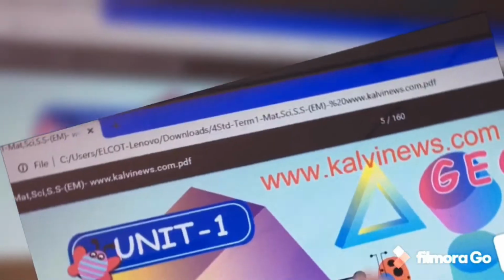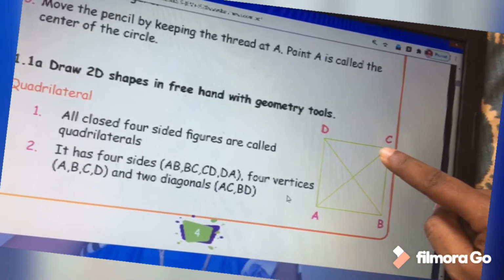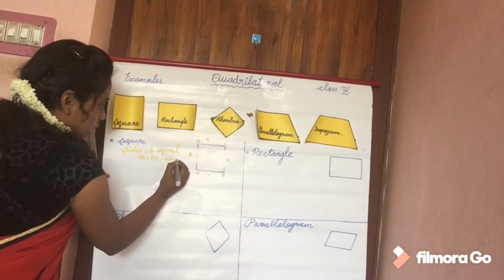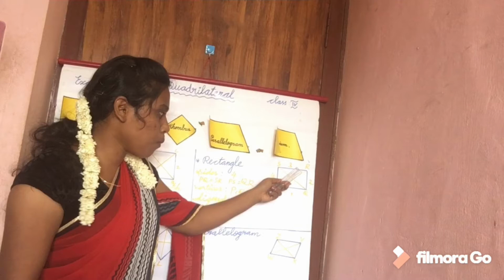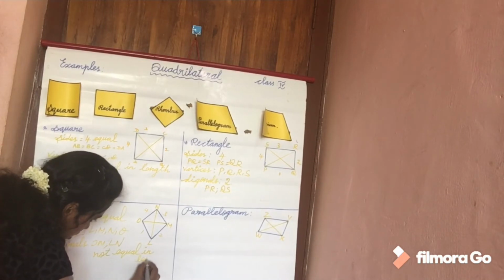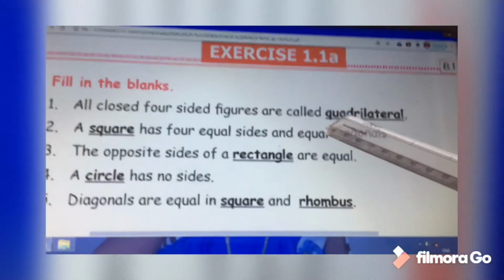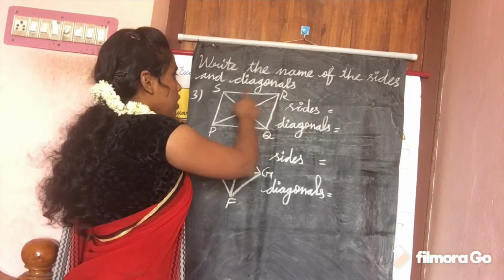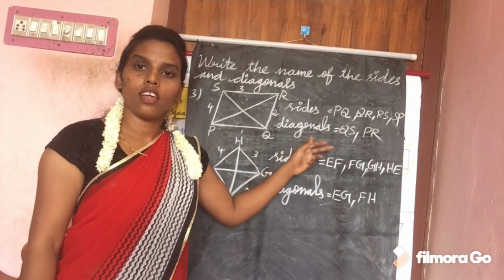CLASS 4/TN BOARD/MATHEMATICS (Session 2)/SDA SCHOOL AMBATTUR